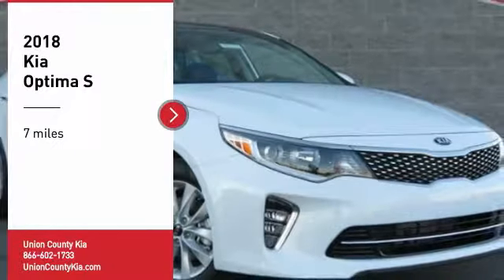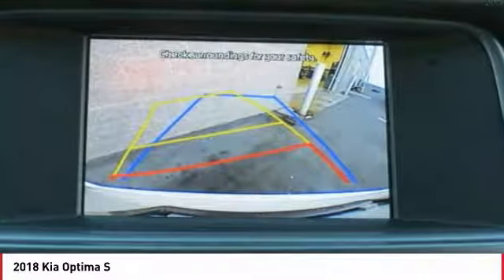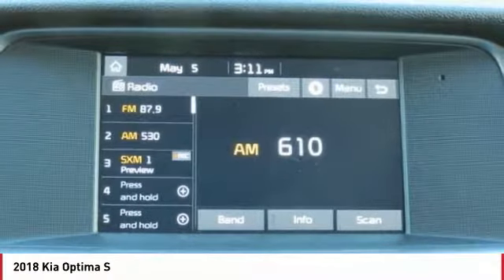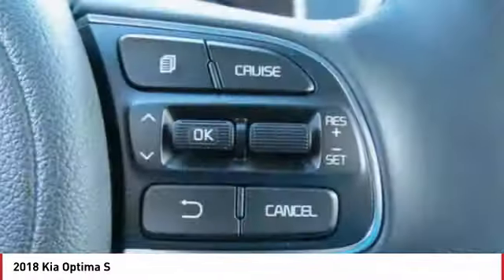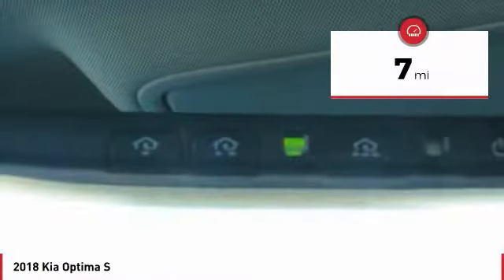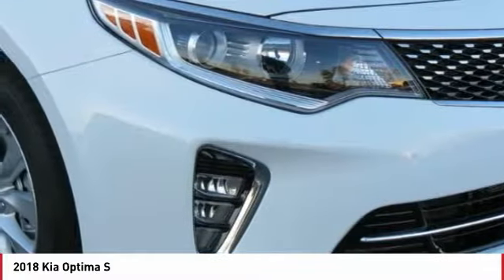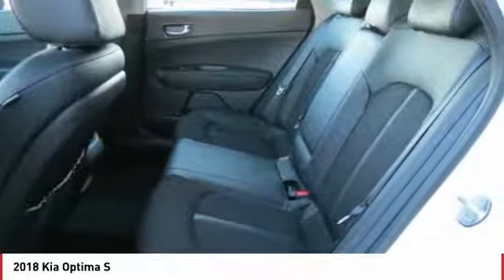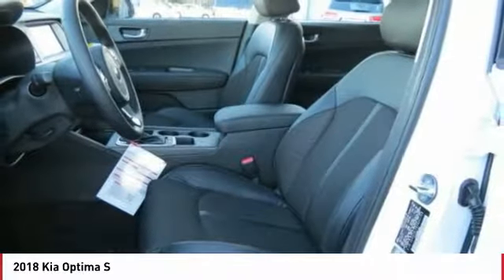2018 Kia Optima Monroe NC 85072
2018 Kia Optima S

Pick up this Snow White Pearl 2018 Kia Optima, available today at Union County Kia. This could be the one you've been searching for.